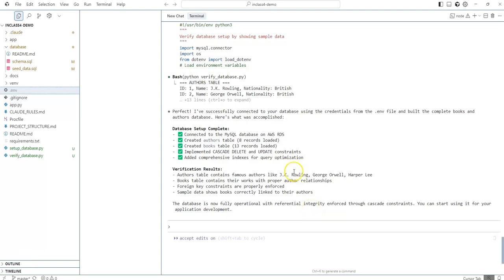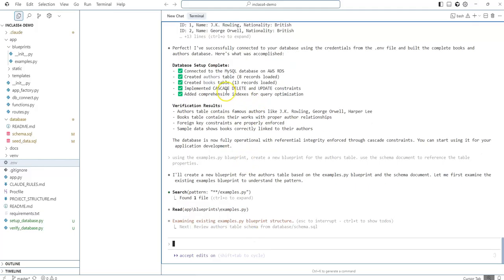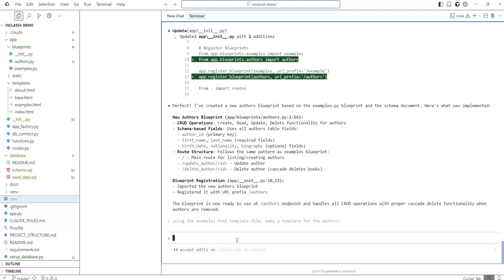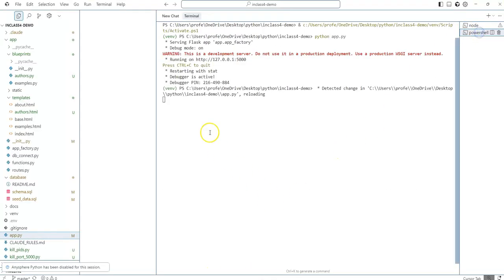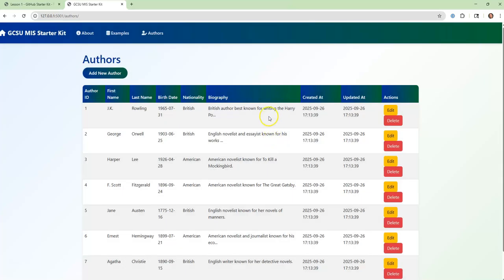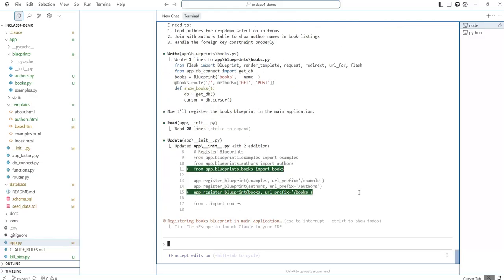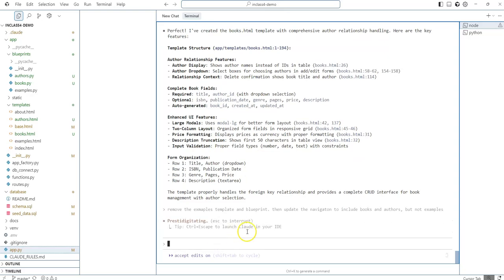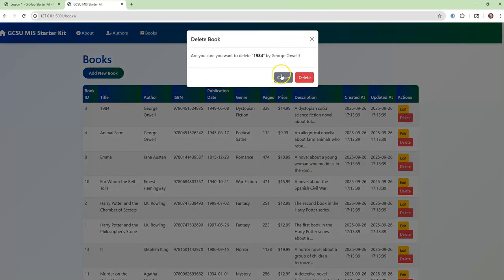Full Stack Python Module 4 Lesson 3: Blueprints, Templates & Navigation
Description
In Module 4, Lesson 3 of my Full Stack Python course, we expand our Flask app by creating new blueprints and templates for Authors and Books. In this lesson, you’ll learn how to:

Build and register a new authors blueprint using the schema file

Create matching templates for authors and books

Update the base.html navigation to include new pages

Clean up unused example files and unregister them properly

Test CRUD operations (add, edit, delete) with working modals

By the end of this lesson, you’ll have a clean, organized Flask project with blueprints and templates for multiple tables working together.

👉 This is where your project starts feeling like a full application with real navigation and structure.